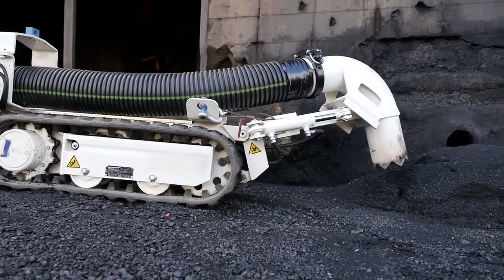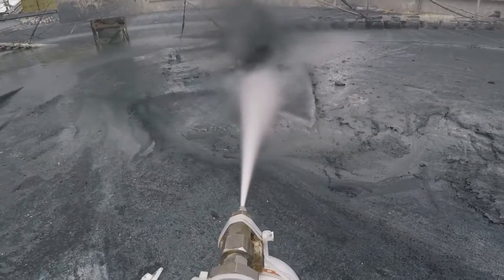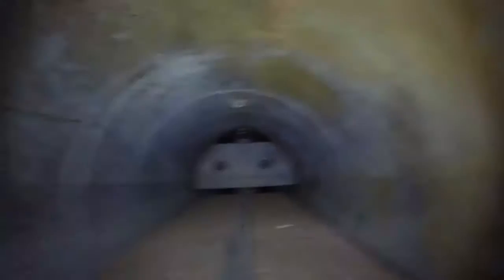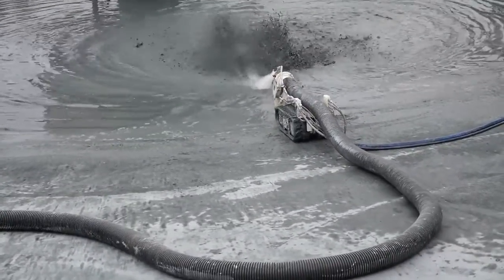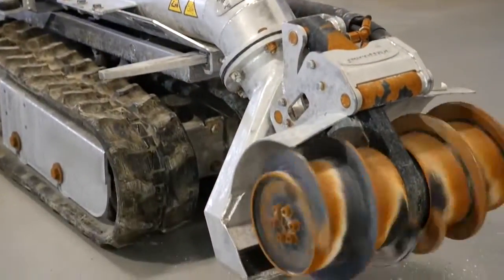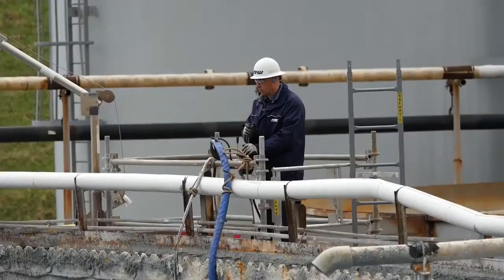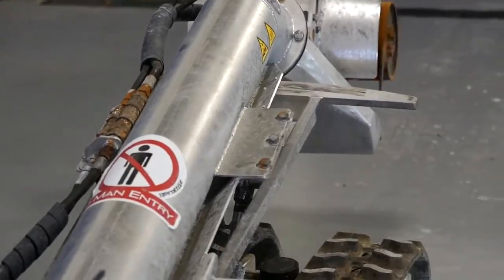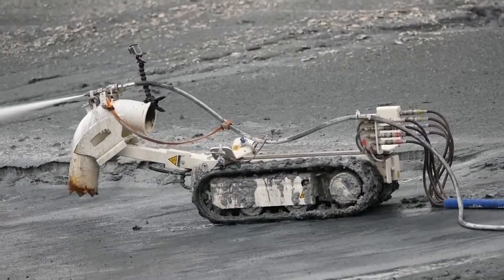Automated Vacuum System M1 RV - Video by MPW | GEROTTO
- Gerotto designs and produces customized machines for industrial cleaning.

The LOMBRICO is an automated vacuuming system that increases productivity and allows technicians to safely control the operations from a safe distance, without entering potentially dangerous confined space areas.